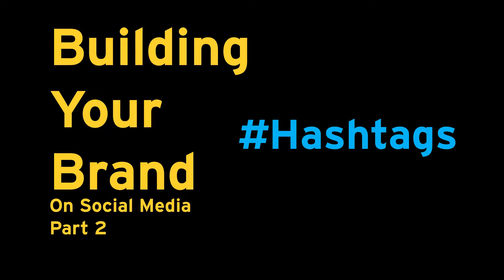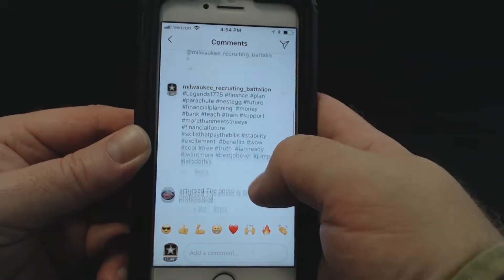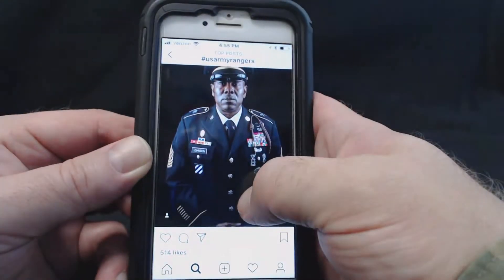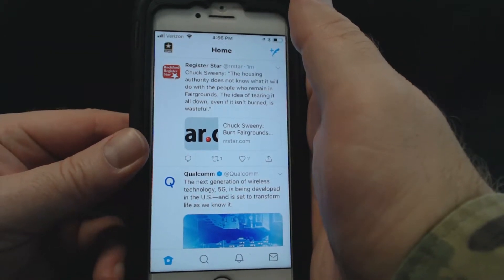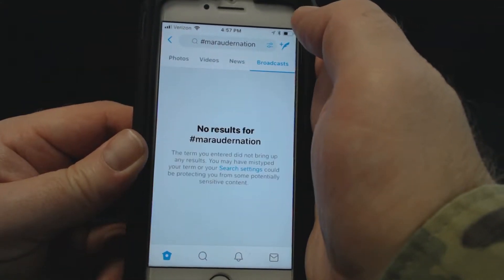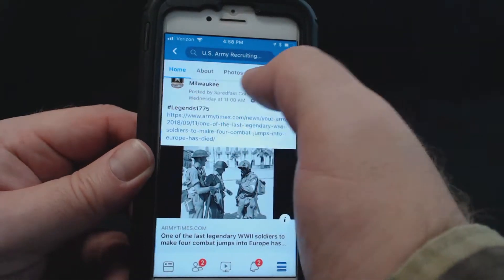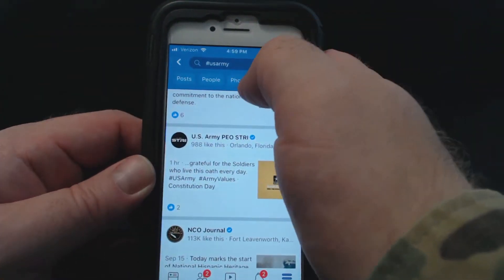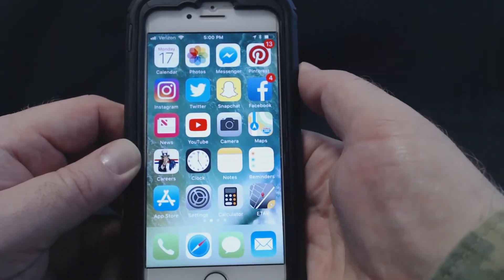Building Your Brand Part 2- Hashtags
Here is a quick breakdown on how hashtags are used and how to utilize hashtags on your social media to further build, or establish, your individual brand.